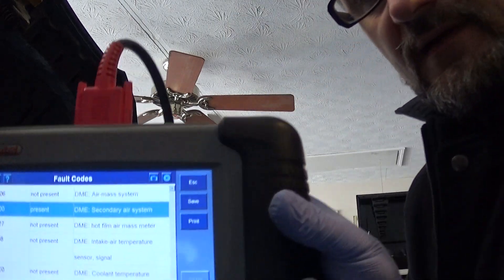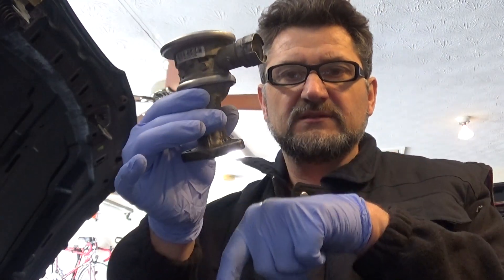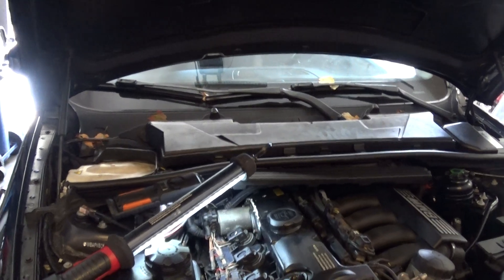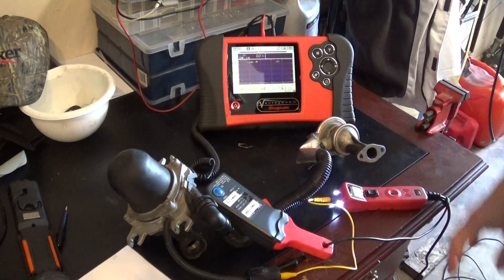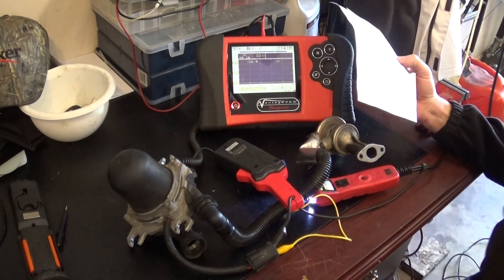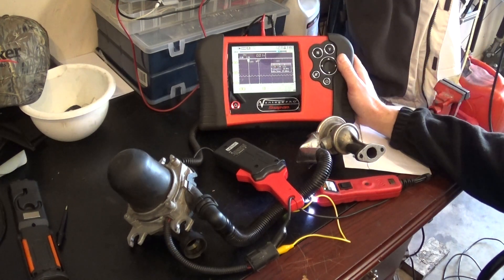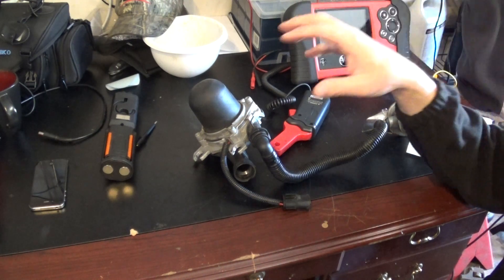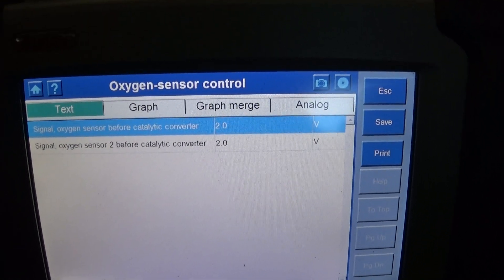BMW 328i Secondary Air Injection System Testing P0491/P0492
In this video I will do complete test of secondary air injection system on BMWi 328i.